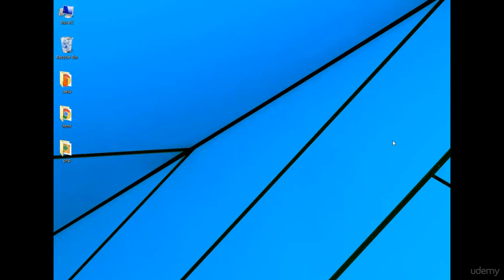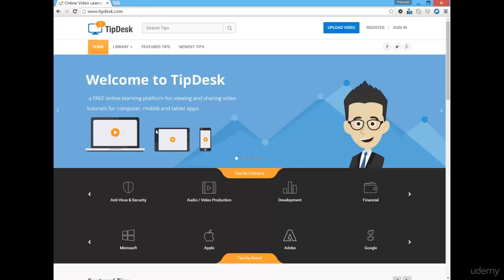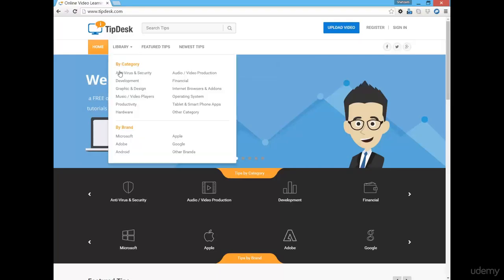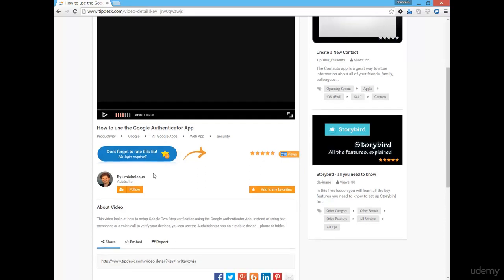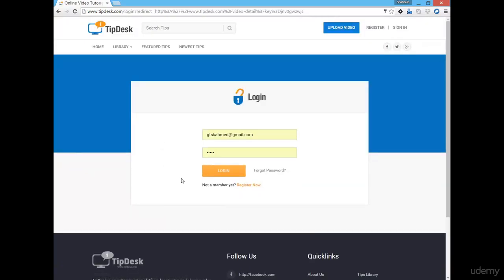Frontend and Backend Development